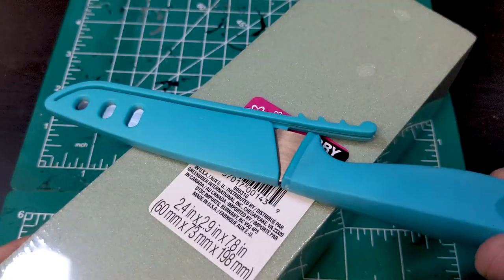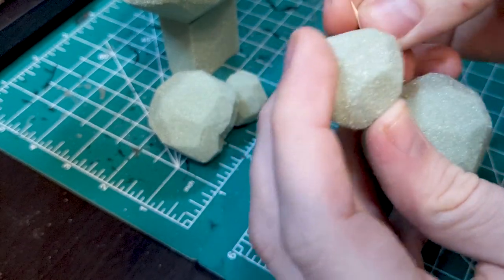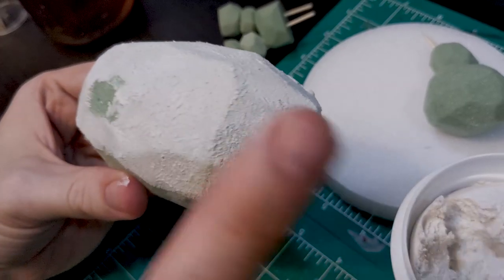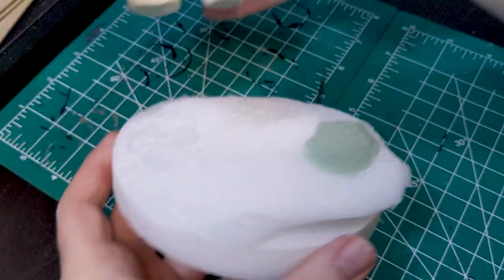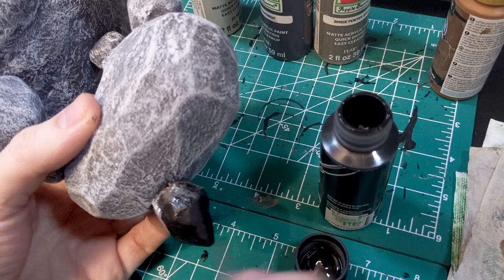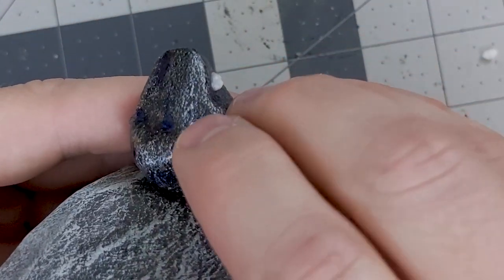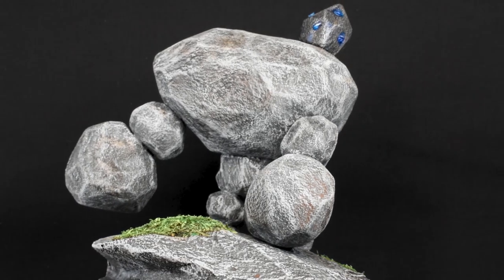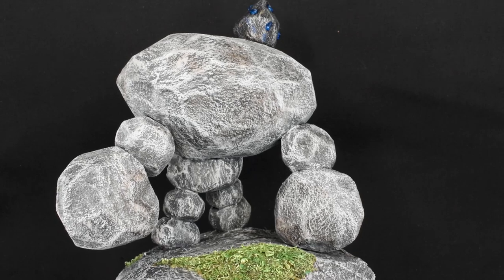Zelda BOTW - dollar store Stone Talus tutorial!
Celebrating the new Hyrule Warriors: Age of Calamity release today, I made a Stone Talus from Zelda BOTW! This channel is mostly tabletop, but what's your favorite Zelda game?